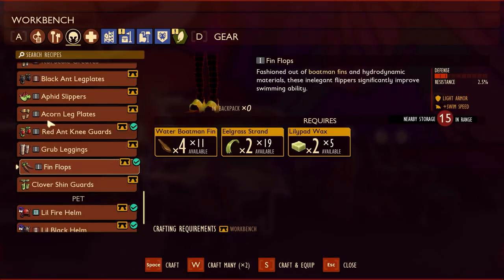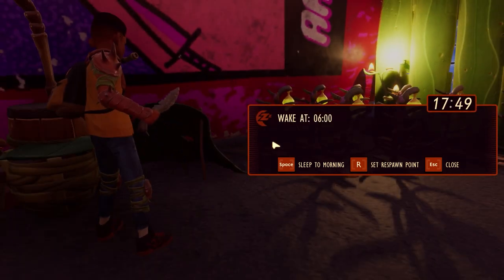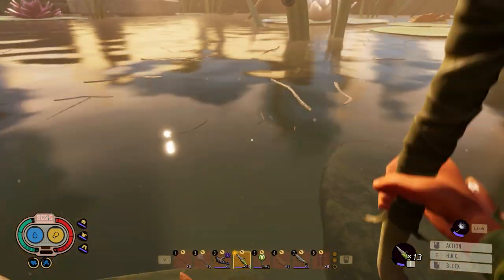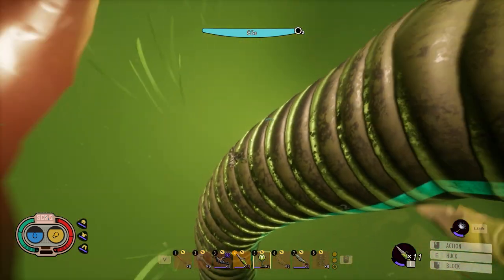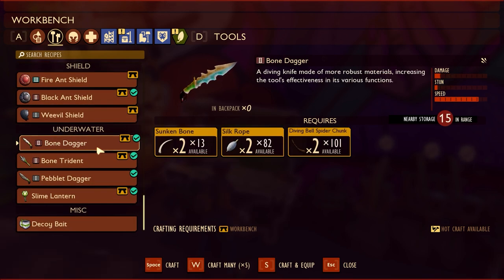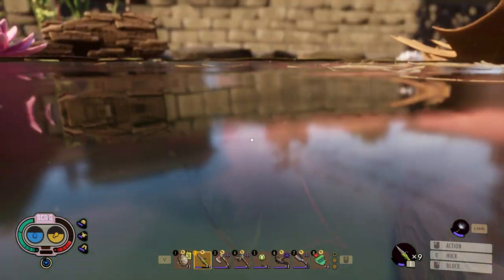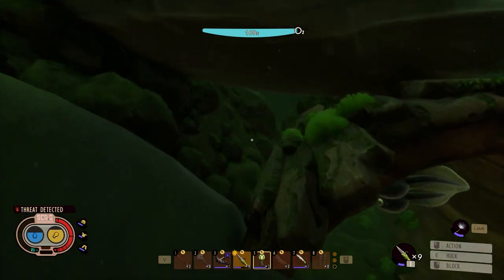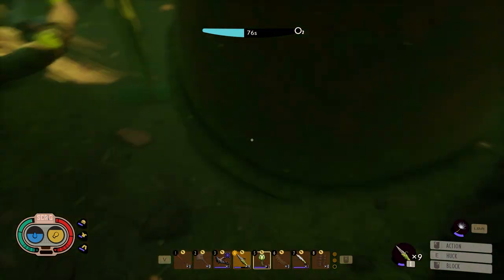Grounded The Pond of Wonders - Navigation Tips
This video will help if you are new to the game and looking to learn some tips about the pond.